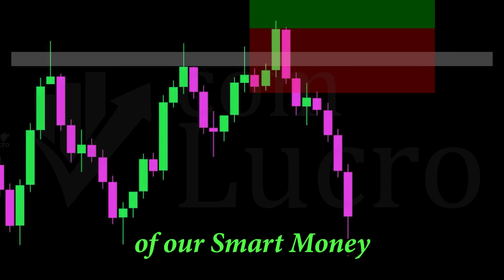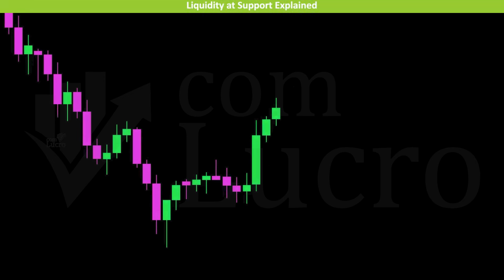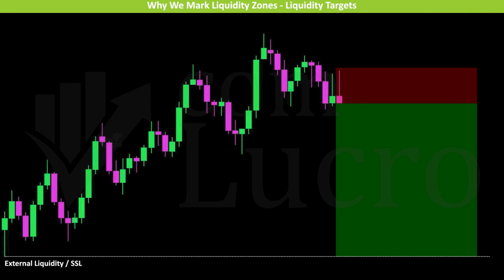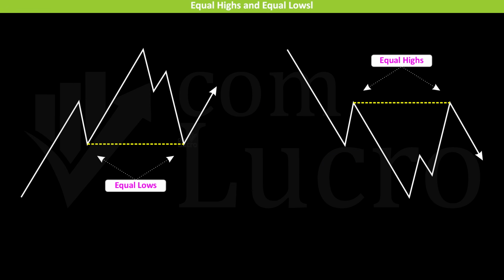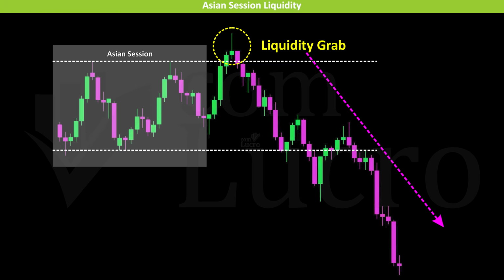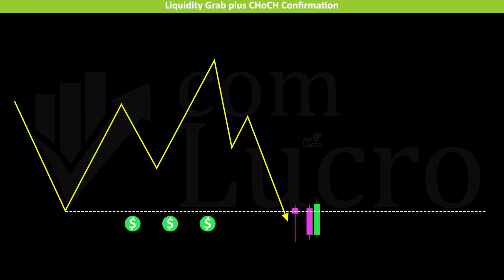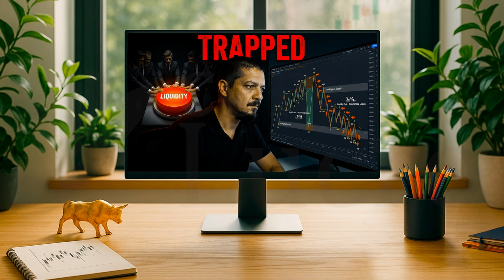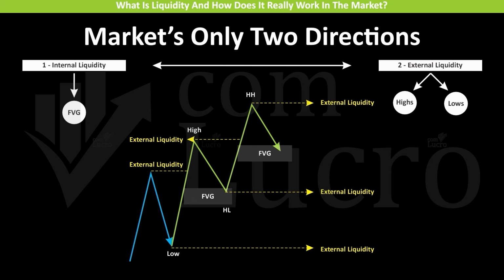Forex Liquidity Strategy: How Pros Enter High Probability Trades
Most traders think entries are about timing, but in Forex, everything starts with liquidity.

In this video, you will learn how professional traders use liquidity in Forex to enter perfect trades with precision and confidence. We break down how price is constantly drawn toward liquidity pools, why stop losses become targets, and how smart money engineers moves to fill large positions.

You will understand what liquidity really means in technical analysis, where the key zones are formed, and how liquidity grabs reveal high probability opportunities. Instead of chasing the market, you will learn to anticipate where price is going next.

This is not just another liquidity trading strategy. It is a complete framework that shows how professional traders trade using market structure, liquidity, and smart money concepts.

If you want to stop getting trapped and start trading with intention, this will change the way you see the market.

Join the ComLucro Trader Community to access exclusive content, early videos, and deeper trading insights.

📌 Video Chapters
00:00 Introduction to Smart Money Liquidity
01:38 What is Liquidity and How it Functions
02:20 Retail Support and Resistance Traps
03:53 Why We Mark Liquidity Zones on the Chart
04:58 Identifying Swing Highs and Swing Lows
06:41 Equal Highs and Equal Lows as Liquidity Pools
07:28 Turning Points and Daily Highs/Lows
08:45 How the Liquidity Grab Pattern Works
10:10 Confirming Reversals with Change of Character
11:05 Buyside vs. Sellside Liquidity Dynamics
12:04 The Market Maker Engineering Model
14:02 Internal vs. External Liquidity Cycles
15:35 Psychology and Long-Term Consistency